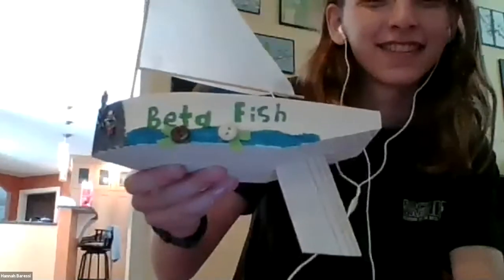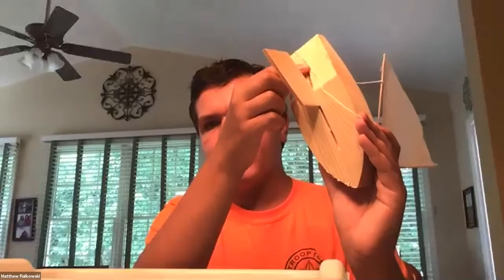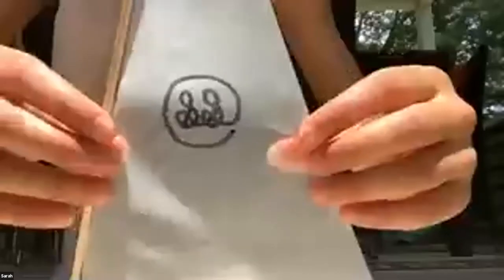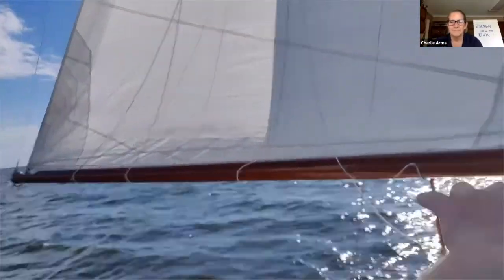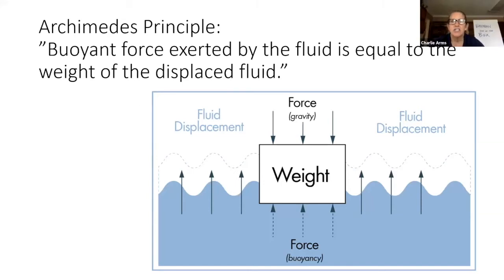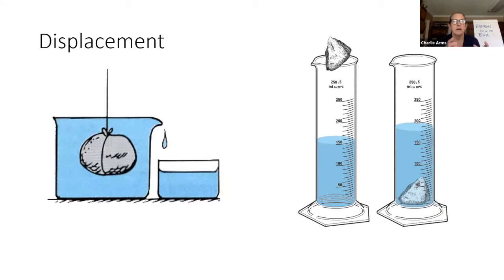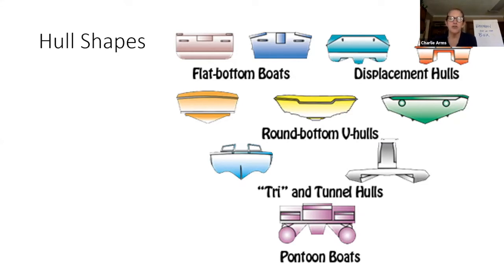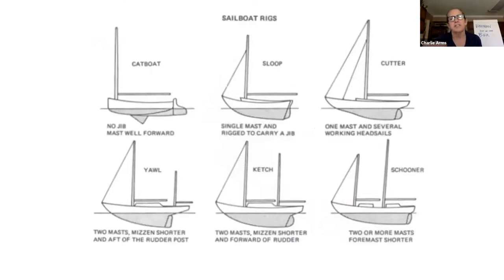Brendan out-of-the Box Session #2 - Recap